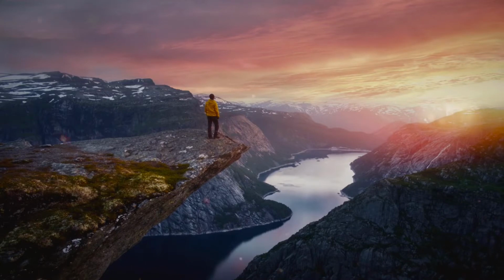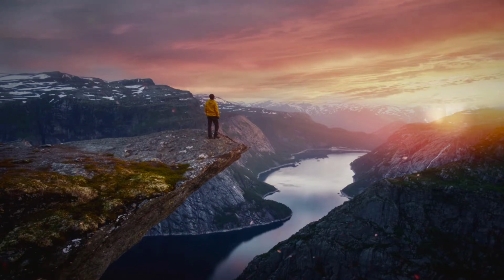Redefining Success | 🧡 Your Grandest Vision 👓 | Guided Mindfulness Meditation for Personal Growth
Discover your grandest vision by focusing your mind and your breathing while redefining what success means to you. For just a few moments, let go of negativity and let yourself dream into the future without limits.

In the midst of our seemingly endless to-do list, stressful moments, and worries of the future, Soothing Pod aims to provide mindfulness and restful deep sleep for everyone, completely free. Enjoy our various and freshly updated content such as: Guided sleep meditation, mindfulness daily meditation, music for relaxation and sleep, nature sounds ambience, ASMR for sleep, bedtime sleep stories for both adults and kids.

We are so proud to showcase the hard work of our compassionate and creative team from scriptwriters, our meditation instructor, composers, narrators, animator, editor and content maker :) I hope you enjoy our work and love them as much as we do ^^

Myriam Khouzam has been writing in the health and wellness industry for the last 10 years. She has been teaching yoga and meditation since 2001 with more than 1500 hours of training and is a Registered Holistic Nutritionist (RHN). Furthermore, Myriam has studied with many Traditional Healers and combines different techniques and tools to help individuals find physical, energetic, and spiritual balance.
Myriam has long been interested in what nourishes our bodies, our hearts, and our spirits. Through deep personal experience, and through guiding others, she has gained valuable insight into the connection between food (both tactile and symbolic), our physical health, and our emotional and spiritual landscapes.

Redefining Success | Your Grandest Vision | Mindfulness Meditation for Personal Growth | Female Guide

Written by Myriam Khouzam
Narrated by Ingrid Gerdes

🎧 Listen to more Soothing Pod's Redefining Success - Mindfulness Meditation for Personal Growth